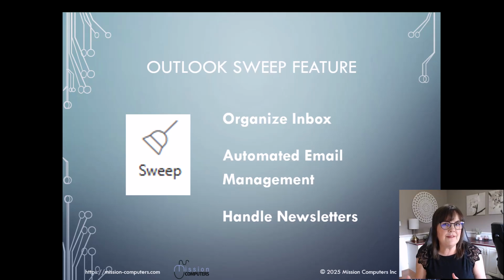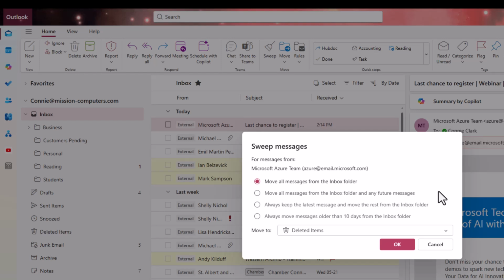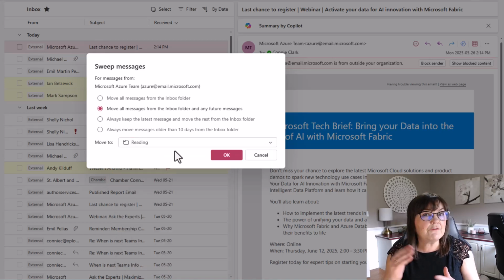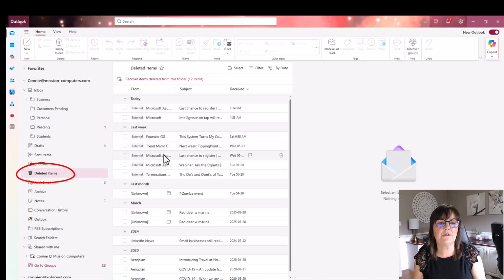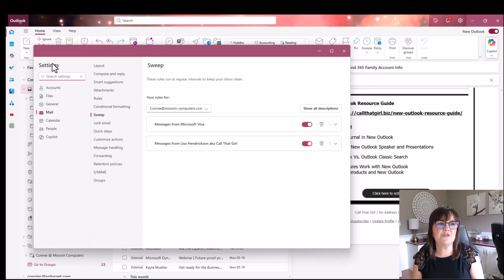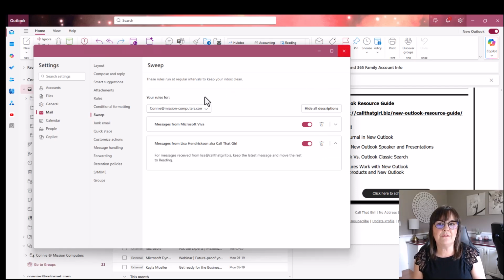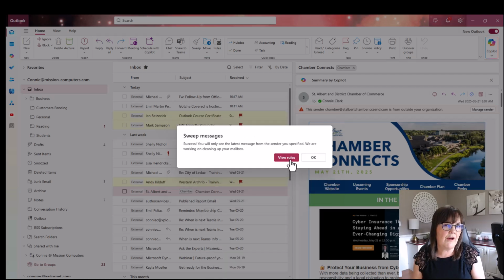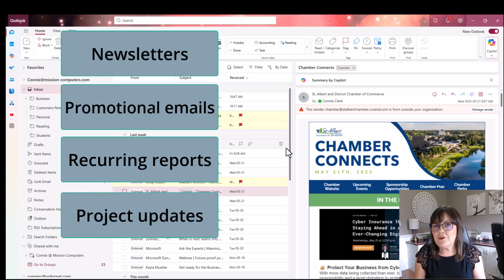New Outlook’s Game-Changing Sweep Feature!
Discover the NEW Outlook and its powerful new Sweep feature; designed to revolutionize how you manage your inbox!

In this video, I show you how to use Sweep to instantly organize, move, or delete repetitive emails from specific senders with just a couple of clicks.

Whether you’re drowning in newsletters, promotions, or recurring updates, this feature in the new Outlook for Windows and web is a total game-changer for anyone who wants a clean, clutter-free inbox.